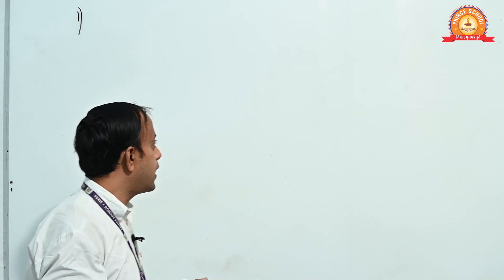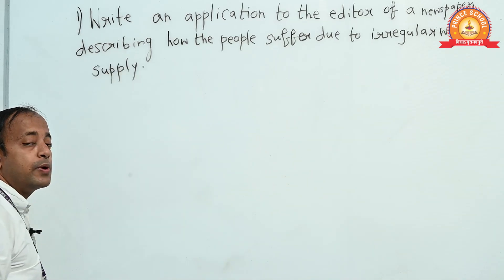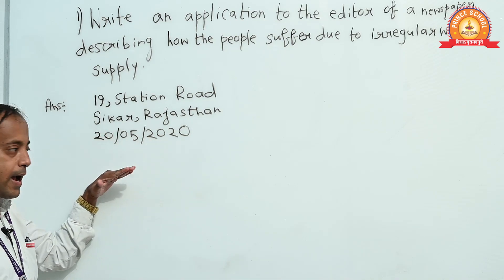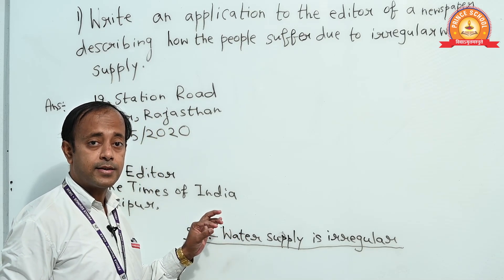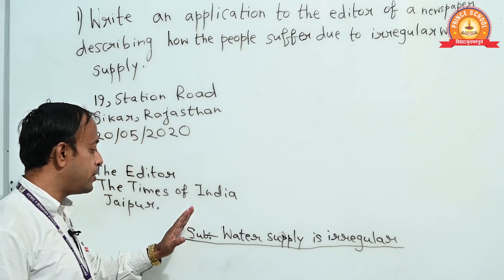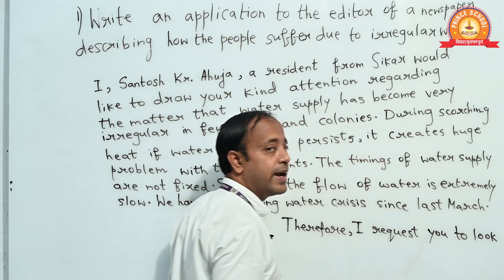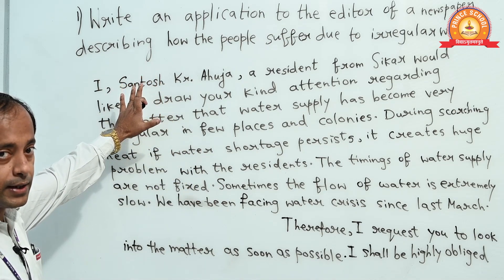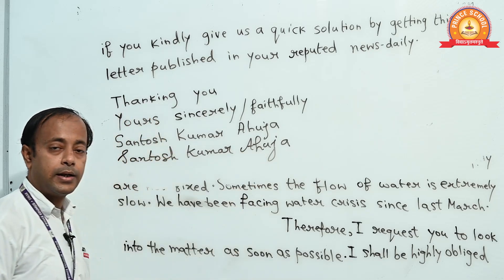Class - Rbse | English | Topic -Application To The News Paper Editor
Hello Everyone,
                          On This Channel you Will get the Study Related Videos of CBSE / RBSE /  HBSE / ICSE
इस चैनल पर आपको CBSE / RBSE /  HBSE / ICSE  के स्टडी रिलेटेड वीडियो मिलेंगे।

Here you will learn about From Minor to major all Concepts Related to Physics, Chemistry, Biology (Botany, Zoology), Mathematics.